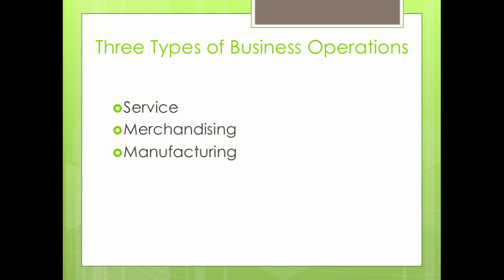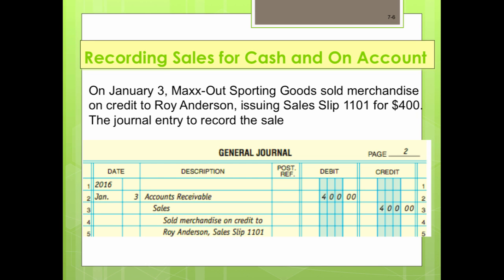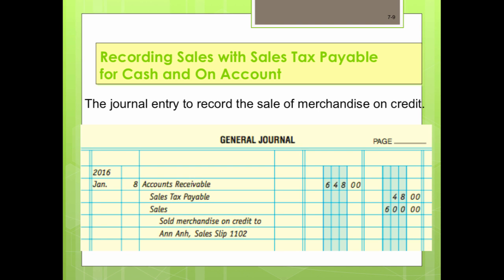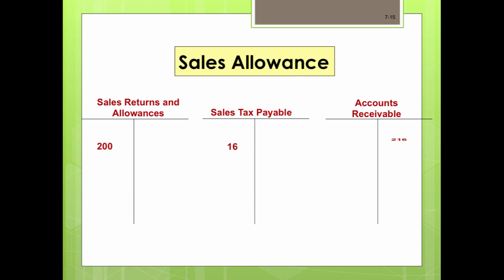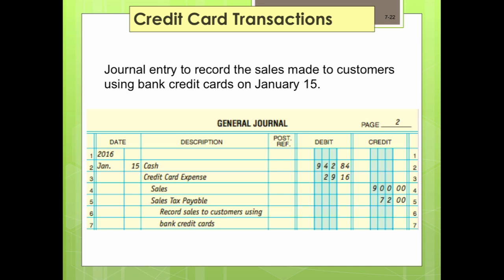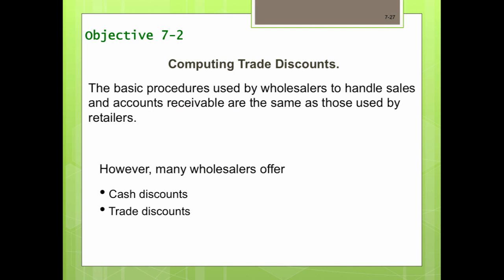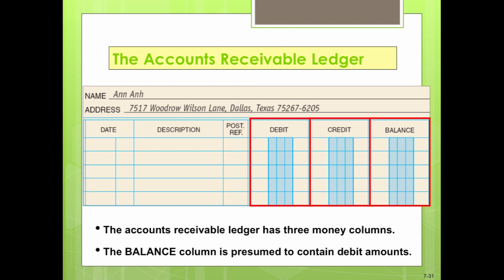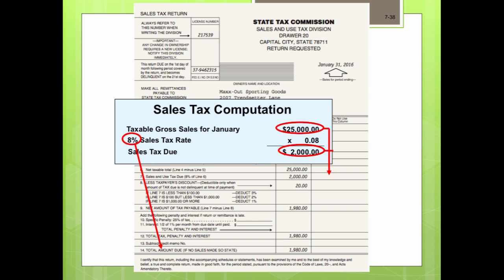Chapter 7 Lecture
Table of Contents:

00:00 - Accounting for Sales, Accounts Receivable and Cash Receipts
00:29 - Three Types of Business Operations
01:08 - Merchandise Inventory
01:57 - Accounts for Merchandising Companies
03:51 -
05:12 - Recording Sales for Cash and On Account
06:53 - Recording Sales for Cash and On Account
07:10 - Recording Sales for Cash and On Account
07:15 - Recording Sales for Cash and On Account
07:50 - Recording Sales for Cash and On Account
07:54 - Recording Sales for Cash and On Account
08:08 - Recording Sales with Sales Tax Payable for Cash and On Account
11:24 - Recording Sales with Sales Tax Payablefor Cash and On Account
13:12 - Sales Slip
13:55 -
15:13 - Cash Refund
15:14 -
15:14 - Cash Refund
15:16 -
16:26 - Cash Refund
17:21 - Credit Memorandum
18:35 -
20:45 - Credit Policies
21:07 - Types of Credit Sales
21:32 - Open-account credit
21:49 - Accounting for Credit Card Sales
22:18 -
23:37 - Credit Card Transactions
23:56 -
23:58 - Credit Card Transactions
25:01 - Credit Card Companies
25:25 -
26:32 - American ExpressCharges and Payments
27:41 -
27:42 - Credit Card Companies
27:43 -
27:46 - American ExpressCharges and Payments
27:53 - Accounting for Sales, Accounts Receivable, and Cash Receipts
28:06 - American ExpressCharges and Payments
28:53 - Accounting for Sales, Accounts Receivable, and Cash Receipts
28:55 -
31:45 - Cash Discounts on Sales, with Sales Returns
33:20 - Reporting Net Sales
34:28 - The Accounts Receivable Ledger
35:42 -